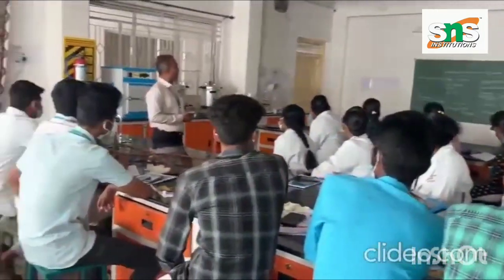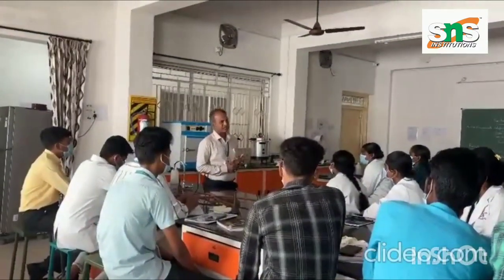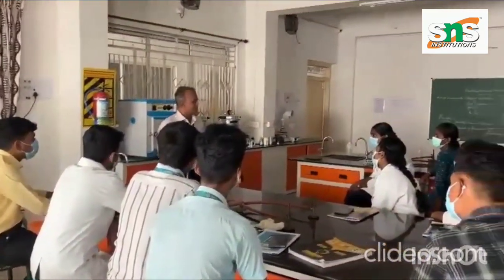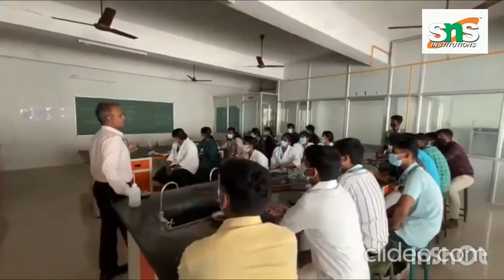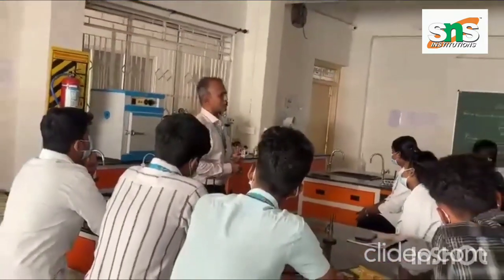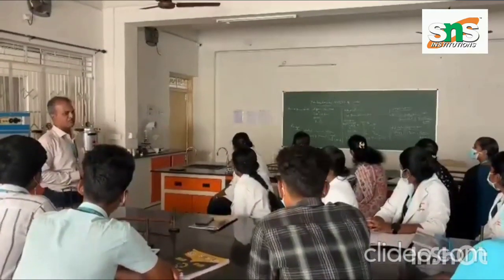Potable water Analysis | Microbiology | SNS Institutions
Cultivation of Microbes (Simple Description)
Cultivation of microbes means growing microorganisms (like bacteria, fungi, yeast, or algae) in a controlled environment under laboratory conditions. It is also called microbial culture or microbial growth.
Why do we cultivate microbes?

To study their characteristics (shape, size, behavior)
To identify unknown microbes
To produce useful products (antibiotics, vaccines, enzymes, yogurt, alcohol, etc.)
For research, diagnosis of diseases, and industrial uses

Basic Requirements for Cultivation

Nutrient Medium (Food for microbes)
Contains water, carbon source (sugar/glucose), nitrogen (peptone, ammonium salts), minerals, and sometimes vitamins.
Common types:
Nutrient Agar (solid medium in Petri dishes)
Nutrient Broth (liquid medium in test tubes/flasks)

Proper Conditions
Temperature: Most bacteria grow best at 37°C (body temperature), some at room temperature.
pH: Usually around 7 (neutral).
Oxygen: Some need oxygen (aerobic), some grow without it (anaerobic), some can do both.
Moisture: Microbes need water to grow.

Sterile Environment
Very important! All equipment, media, and tools must be sterilized (using autoclave or hot air oven) to kill unwanted microbes. This prevents contamination.

Simple Steps in Microbial Cultivation

Prepare the medium – Mix ingredients and sterilize it.
Inoculation – Add a small amount of microbes (inoculum) to the sterile medium using a loop or needle.
Incubation – Keep the culture in an incubator at suitable temperature for 24–48 hours (or longer).
Observation – See the growth (colonies on agar or turbidity in broth).
Sub-culturing – Transfer to fresh medium if needed for further growth or storage.

Common Examples

Growing E. coli bacteria in a lab.
Making curd/yogurt (using Lactobacillus bacteria).
Growing fungi like Penicillium for antibiotic production.

Key Point: Cultivation must always be done carefully with proper aseptic (sterile) techniques to avoid contamination and ensure only the desired microbe grows